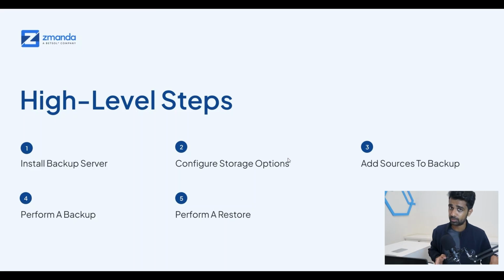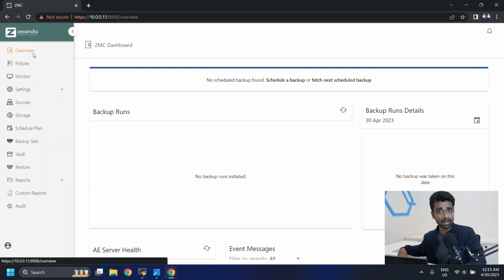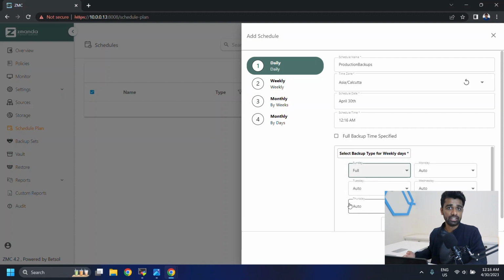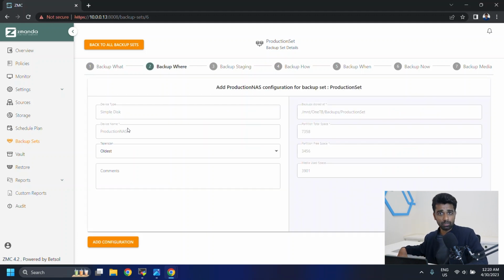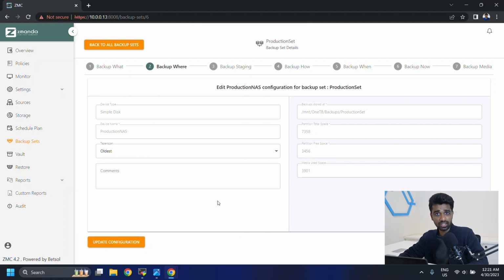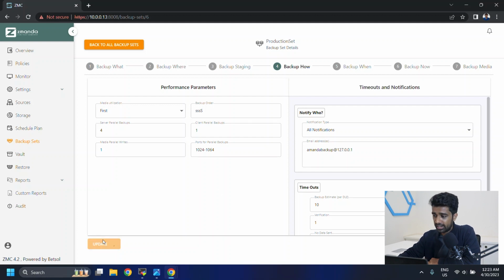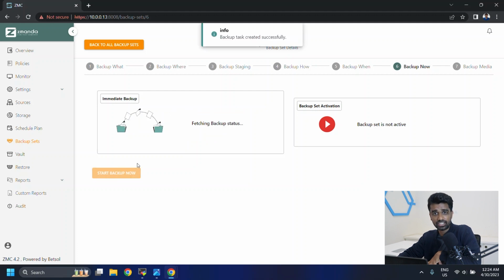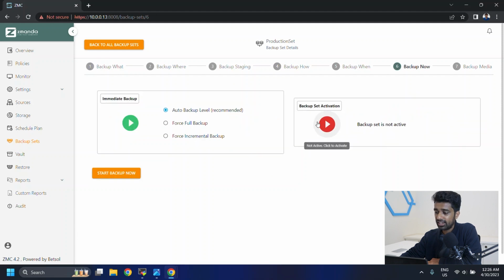How to Perform a Backup in Zmanda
This video will show you how to back up your enterprise data using backup sets.

Backup sets allow you to group multiple sources based on backup properties such as storage location, frequency, and type of backup (incremental or full). We will guide you through the process of configuring a backup set and executing your first backup.

00:00 Intro
0:45 Schedule Plan
1:15 Backup Sets
1:28 Backup What
1:40 Backup Where
2:08 Backup Staging
2:19 Backup How
2:43 Backup When
2:51 Backup Now